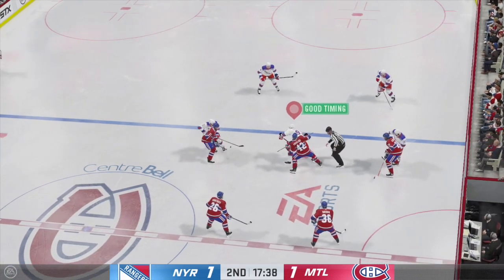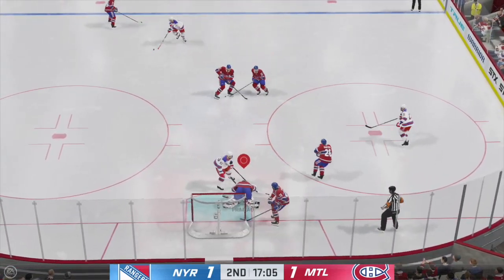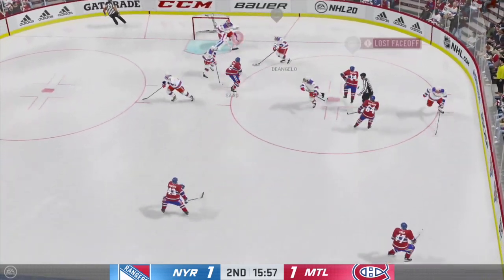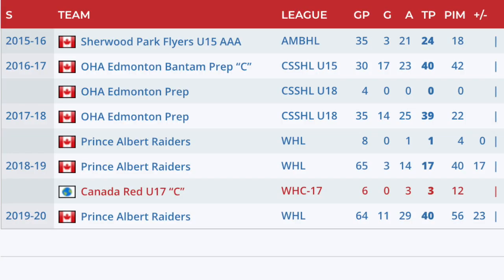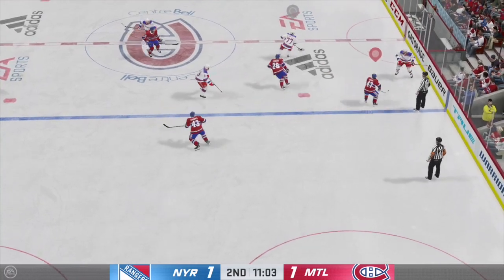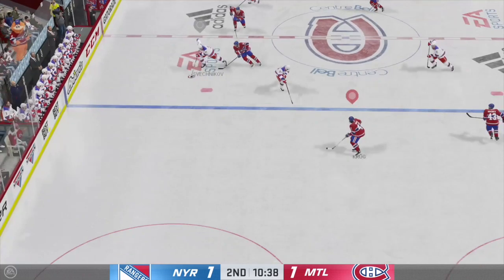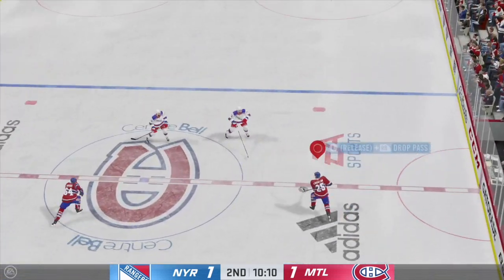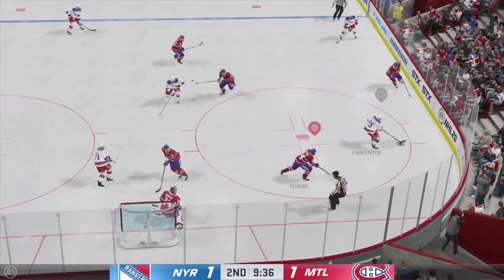Habs 2020 NHL Draft Review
The is my thoughts and review of the Montreal Canadiens 2020 NHL Draft.